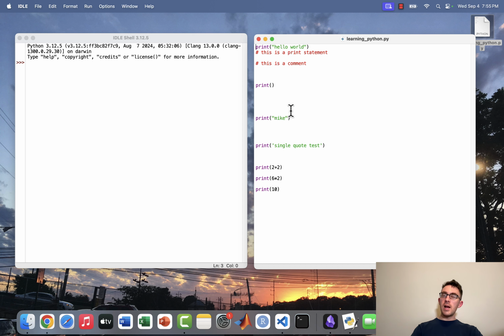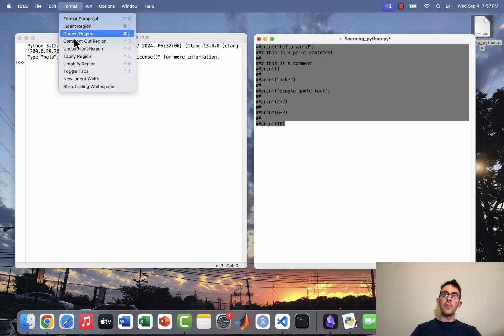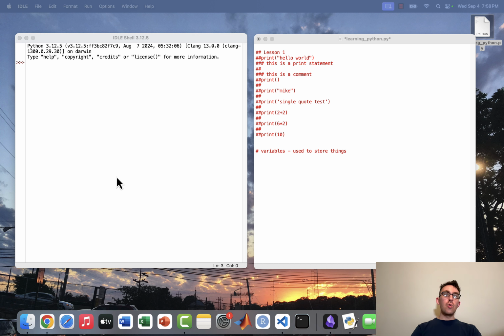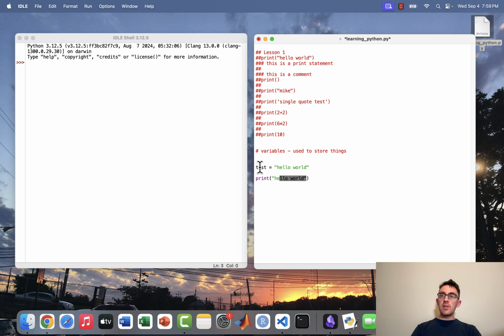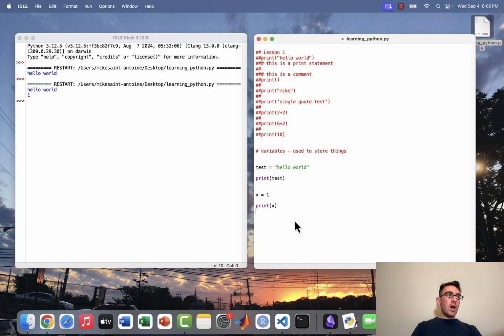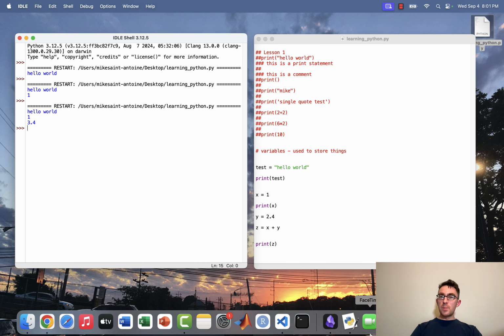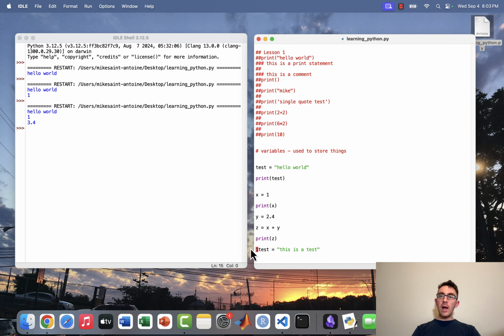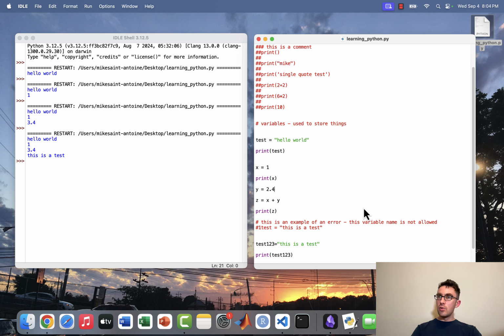Basic Python 2: Variables